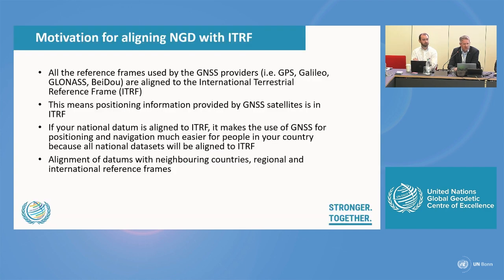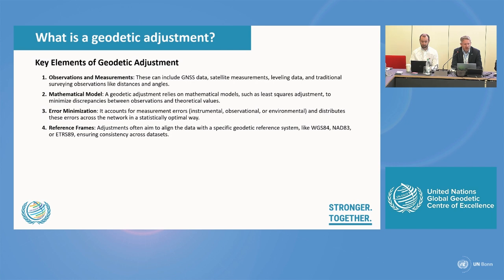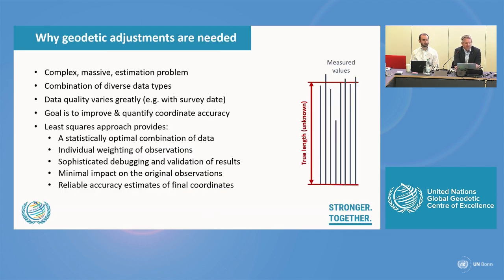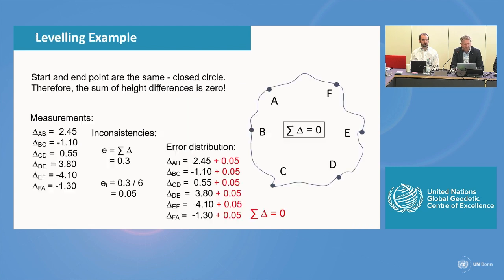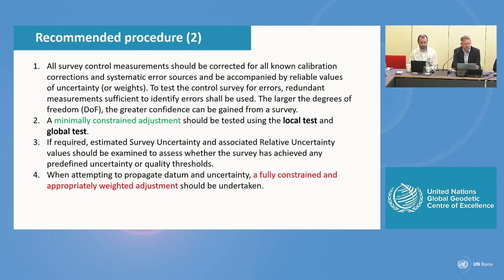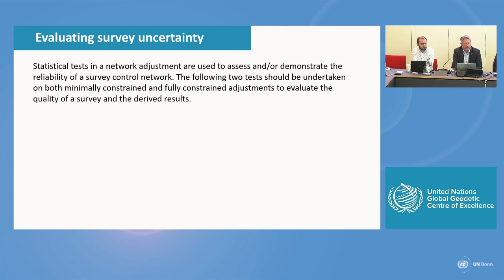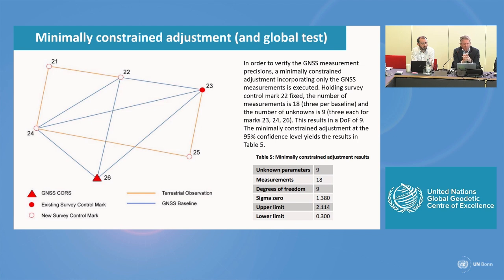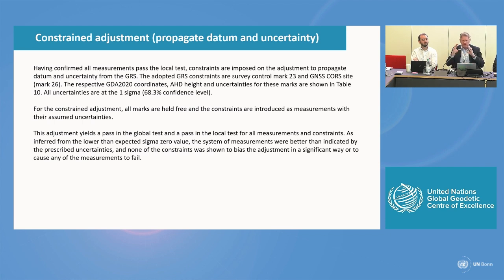2_1_2 - What is a geodetic adjustment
2_1_2 - What is a geodetic adjustment

This is a recording of the Europe Geodesy Workshop in UN Campus, Bonn, Germany between 19-21 February 2025 presented by the United Nations Global Geodetic Centre of Excellence.